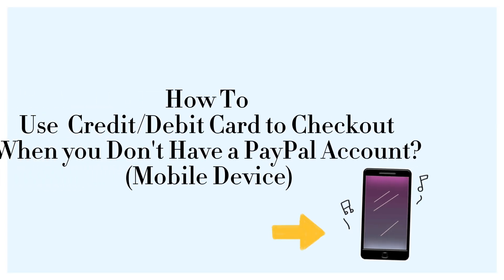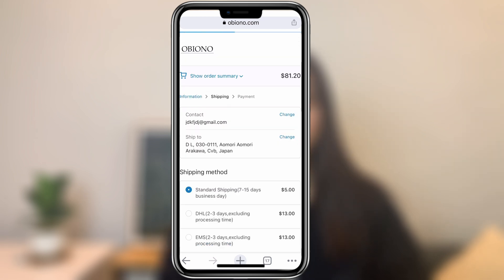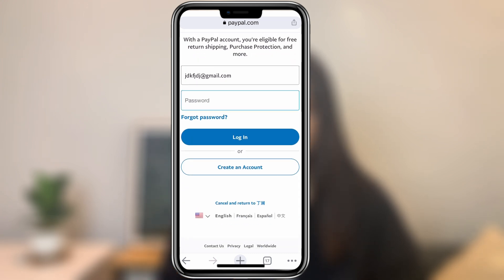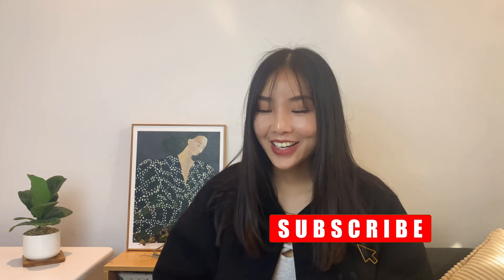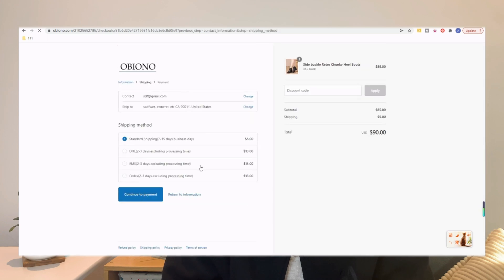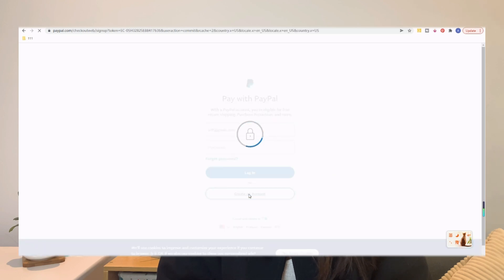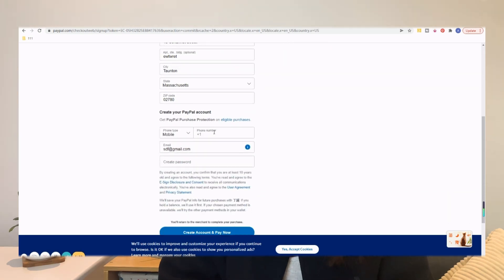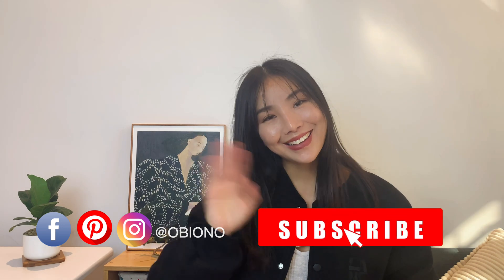How To Make Order Using Credit/Debit Card Via PayPal? |Shopify (2022)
👩‍🏫In this video, I show everybody How to Accept Credit and Debit Card Payment using Paypal. Both on Mobile and Laptop. Most of you if still don't know how to accept credit card payments on PayPal please make sure you follow every step.

❤ 0'44" How to Accept Credit and Debit Card Payment using Paypal ( MOBILE DEVICE)
❤ 2'46" How to Accept Credit and Debit Card Payment using Paypal ( LAPTOP DEVICE)